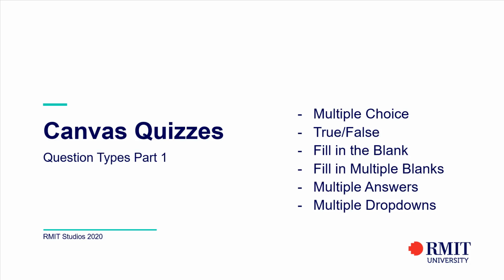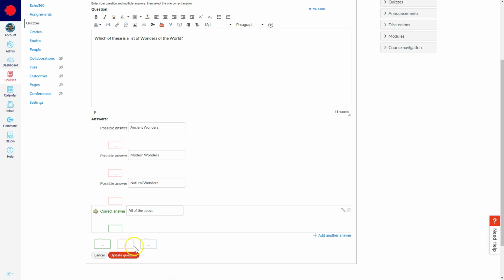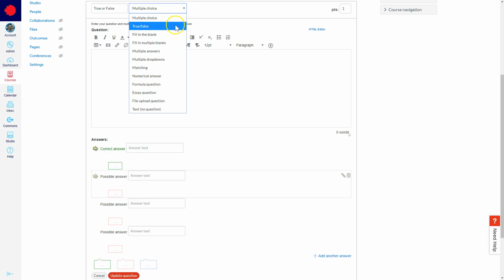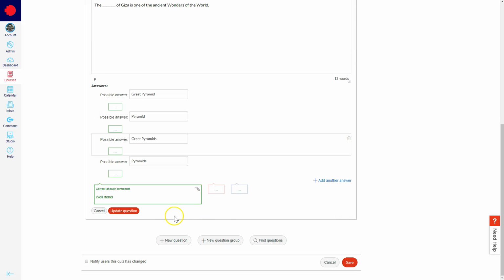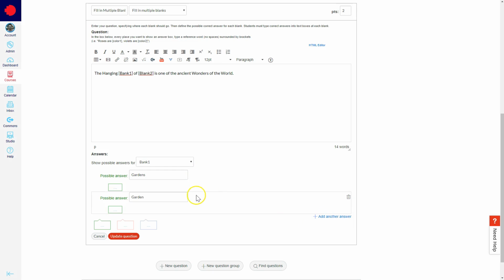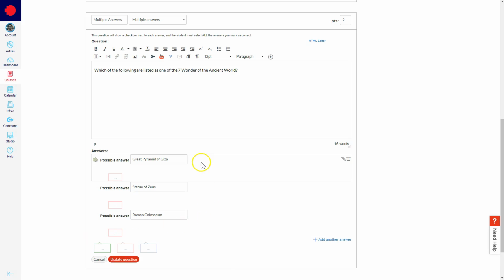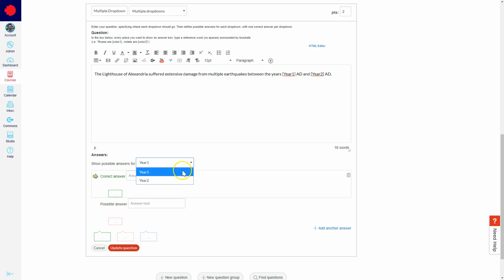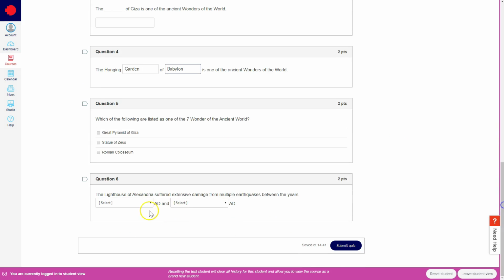Canvas Quizzes - Question Types part 1